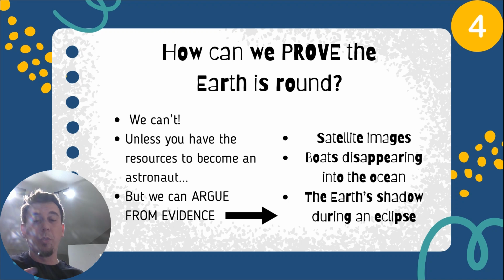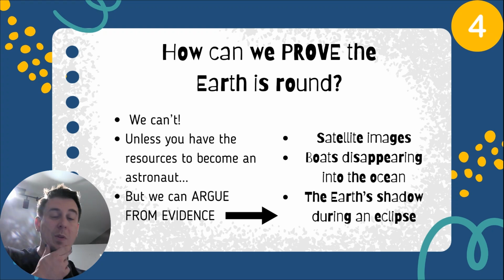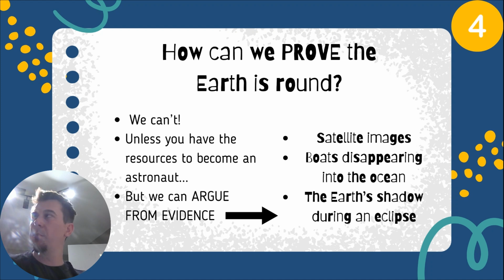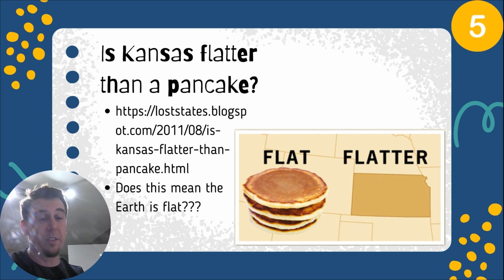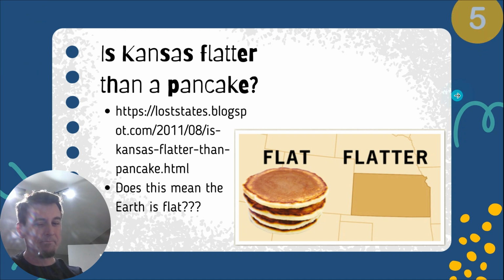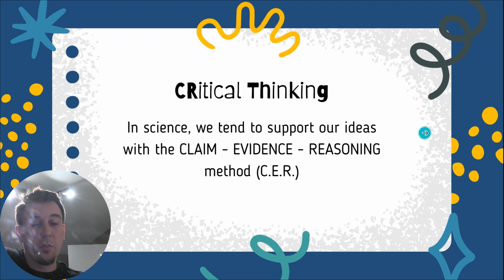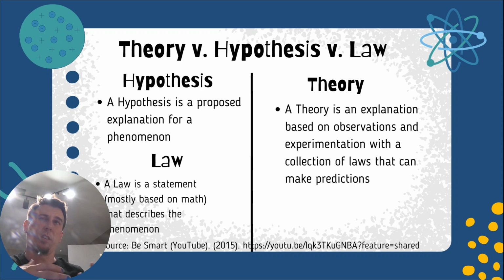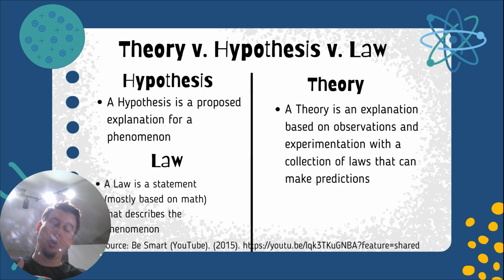Mr. Elsen's Gravity is Just a Theory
A Lesson on Critical Thinking